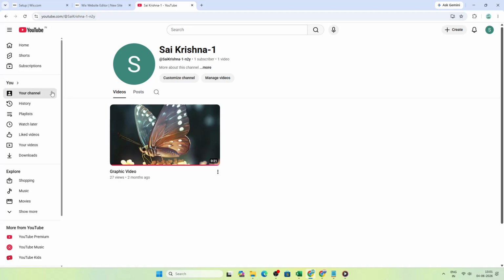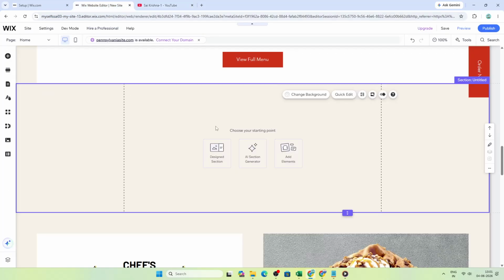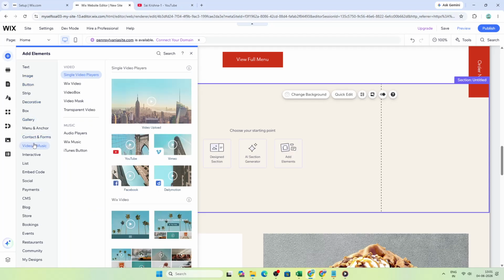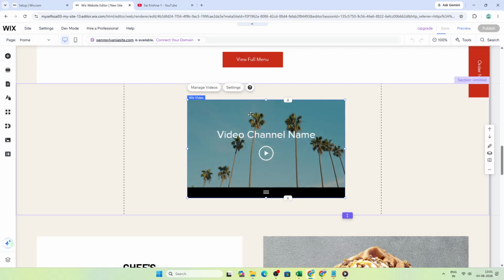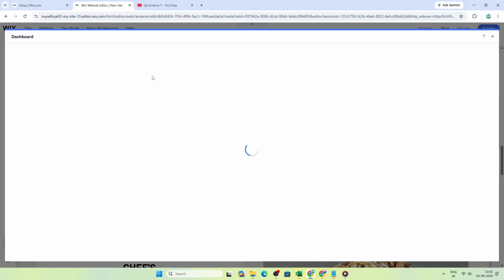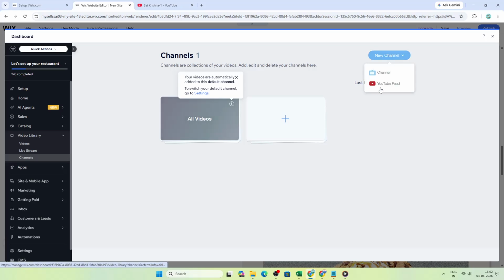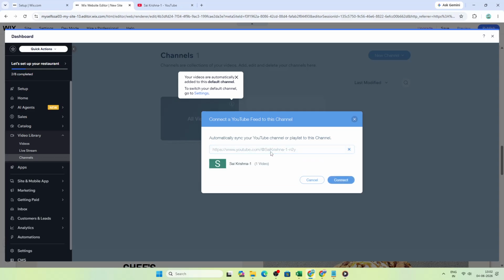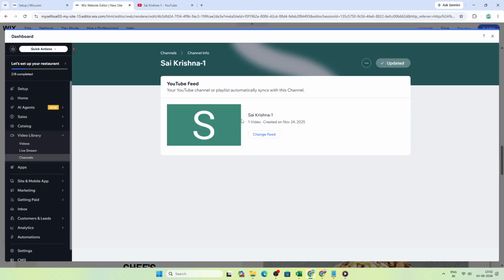How To Add Your YouTube Channel To Your Wix Website (Step By Step)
Learn how to add your YouTube channel to your Wix website in this tutorial. This guide shows you how to embed YouTube videos on Wix and sync your entire channel feed for better engagement.